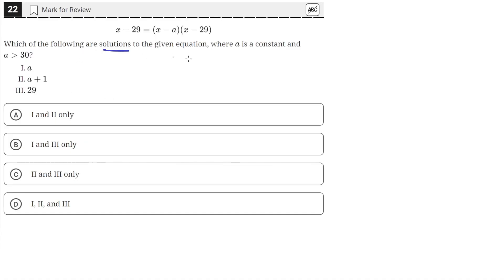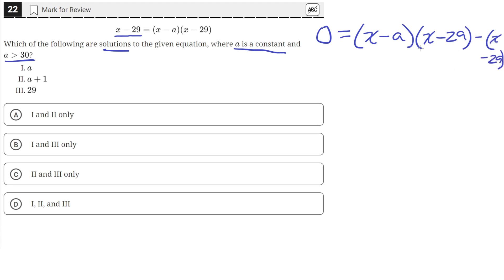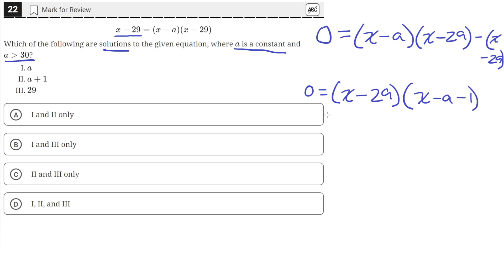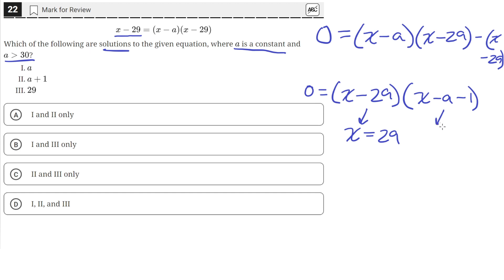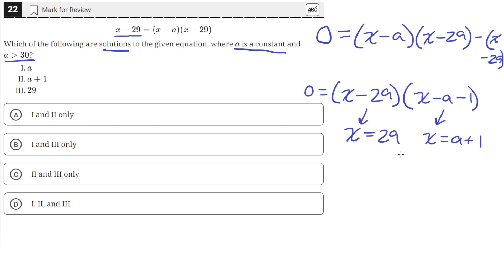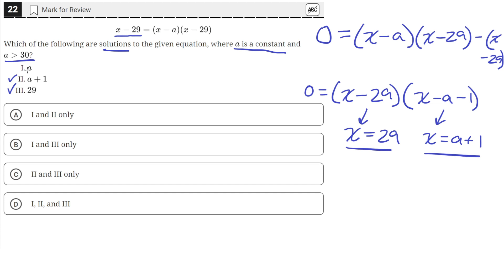Digital SAT Practice Test 3 - Math Module 1 - Question 22